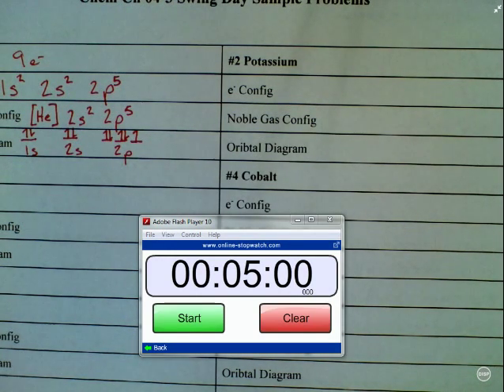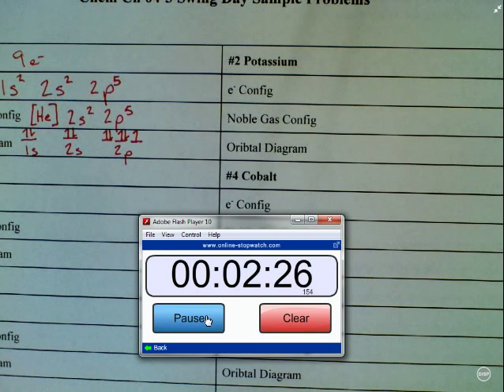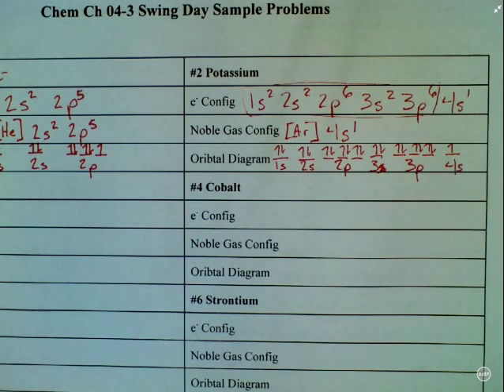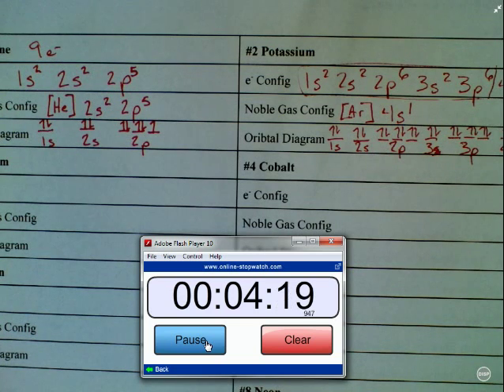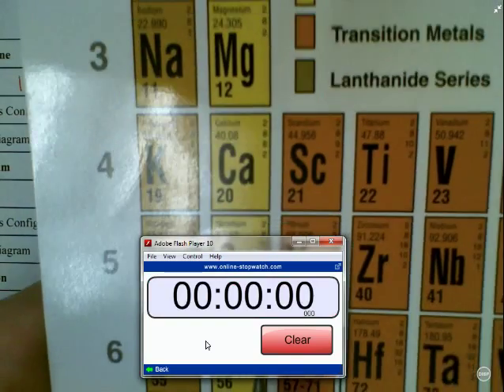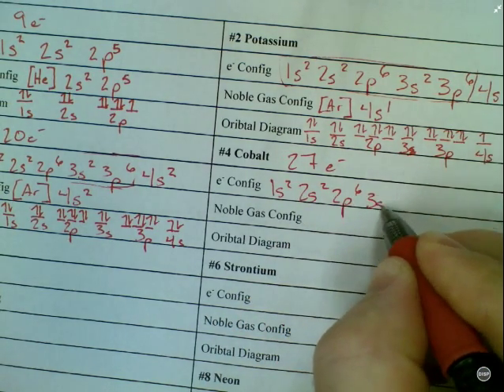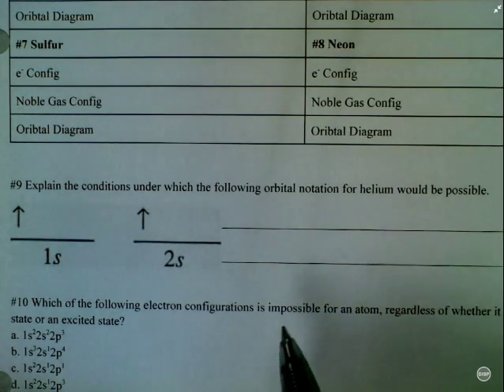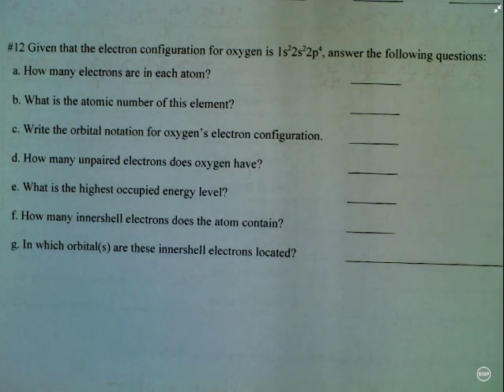Chem Ch 04-3 Swing Day Sample Problems Part 2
In this second of two parts video, we go through a series of sample problems to help us practice electron configurations.